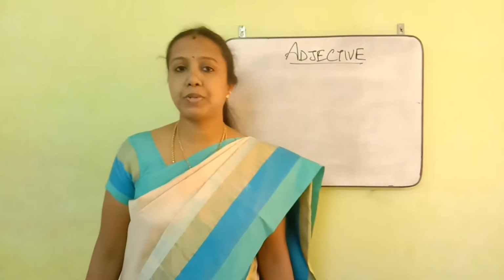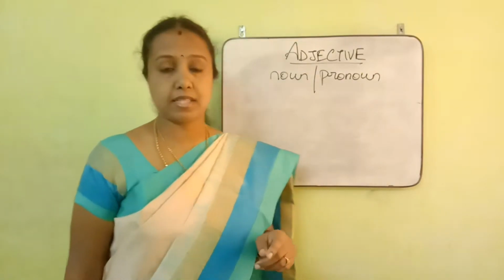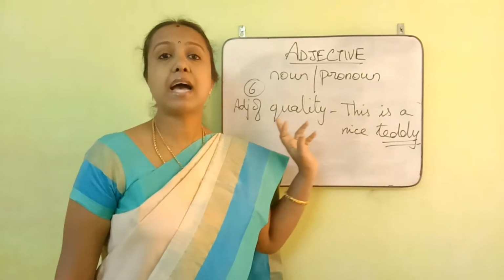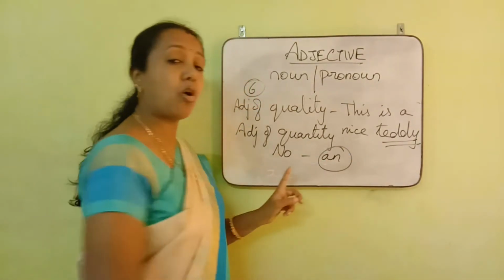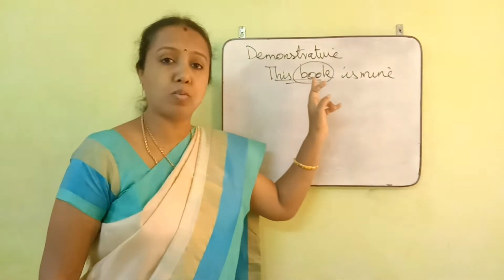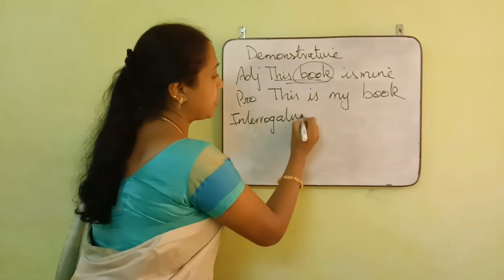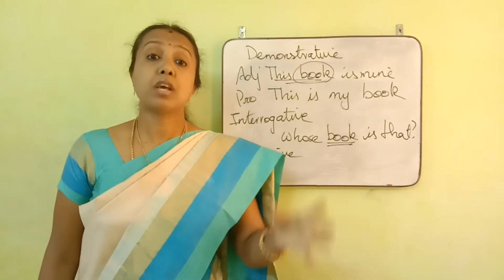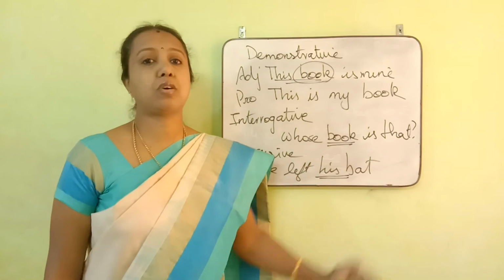Parts of Speech - Adjective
Dear All,
Find our next video on the topic of Adjective,
We hope you are with us on the same page so far.
Comment in case of doubts, we are happy to help!.
Happy Learning!!!